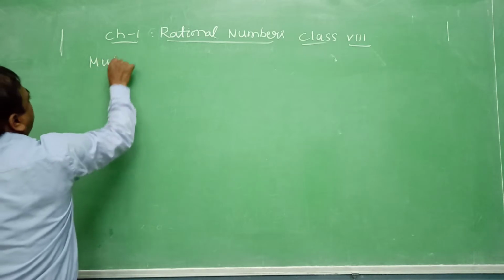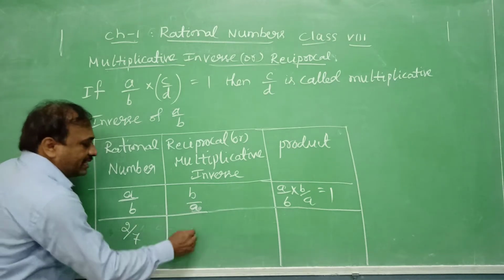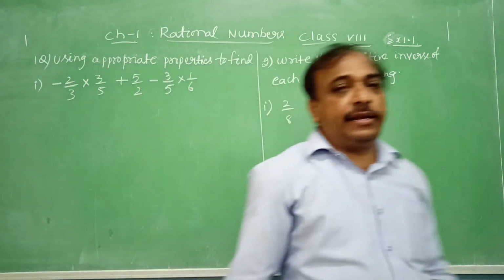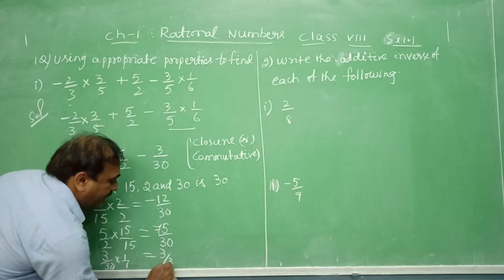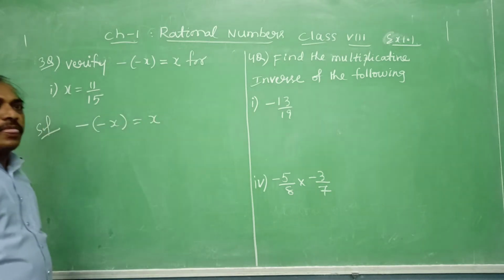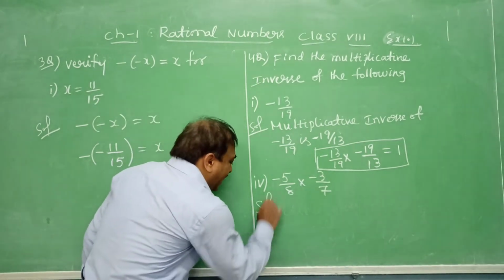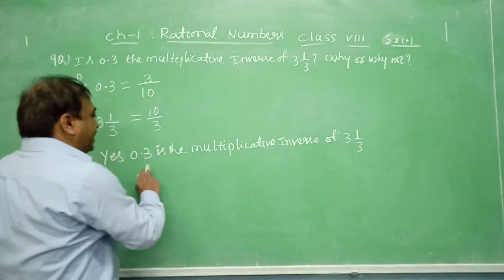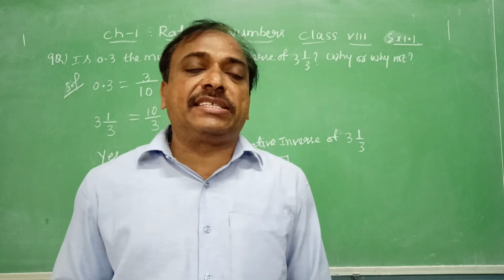Class 8 Ch 1 RATIONAL NUMBERS (part-3)